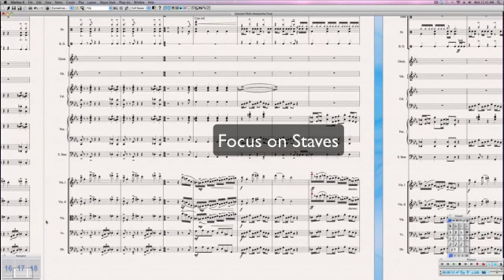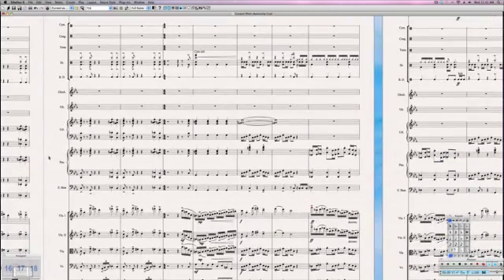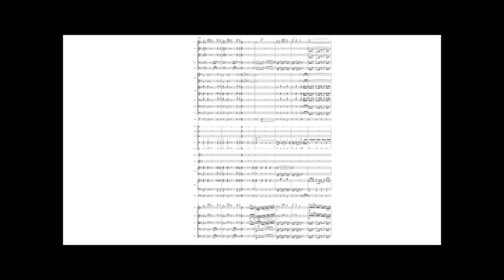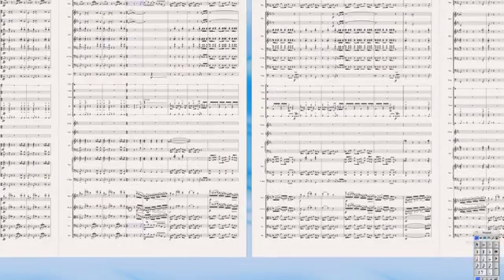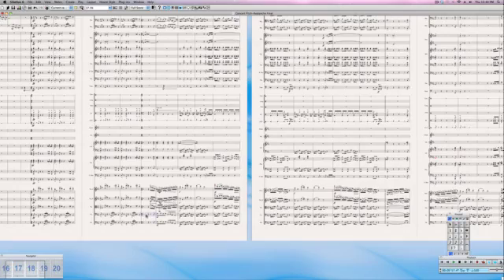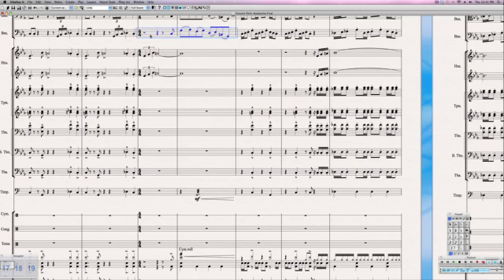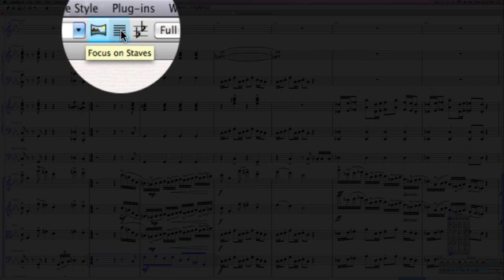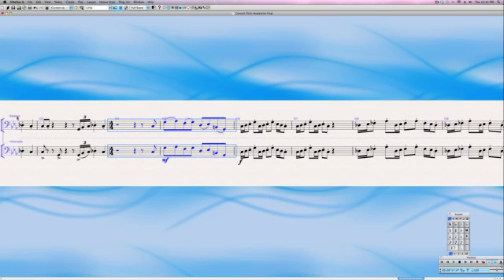Sibelius Time Saver #7: Focus on Staves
Top 10 Sibelius Time Savers